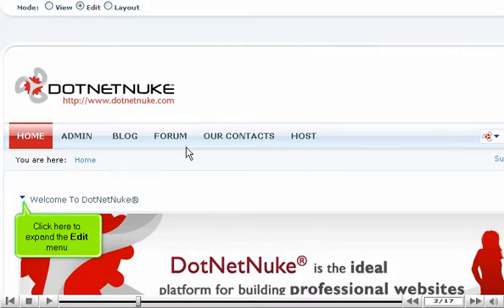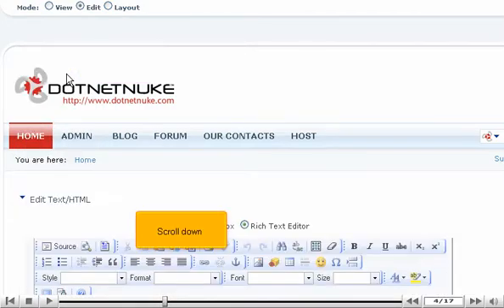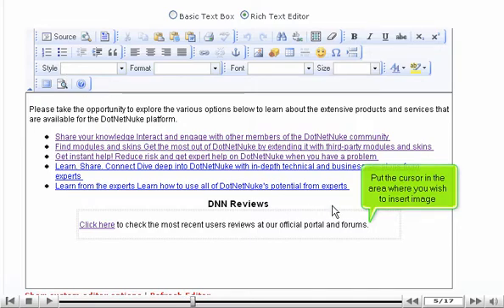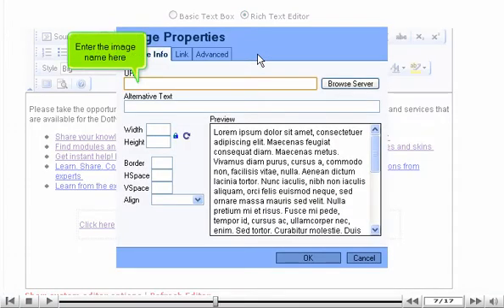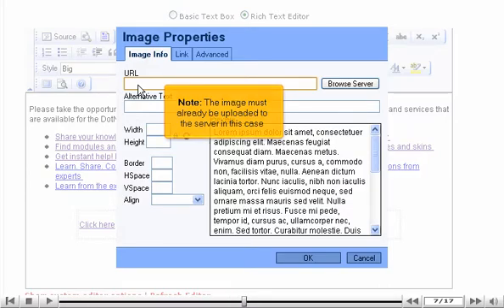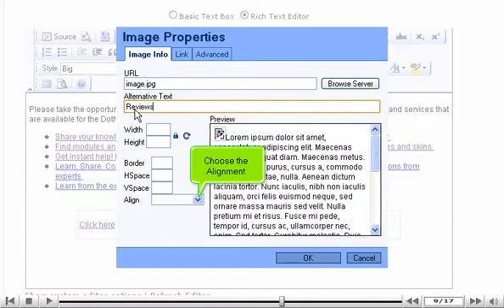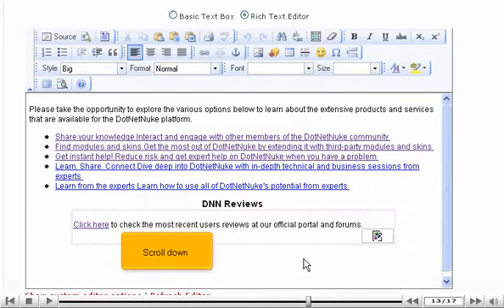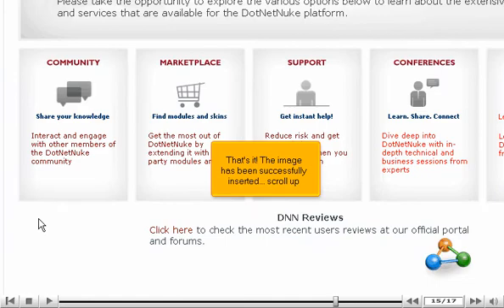How to work with images in DotNetNuke - DotNetNuke Tutorials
How to work with images in DotNetNuke

• Log into DotNetNuke admin area.
• Click for expansion of Edit menu. Click Edit text.
• Put cursor on the area on which you wish to insert image. Click Insert Image icon. Enter image name. Image will be uploaded to server in case. When you are ready, click on OK button.
• Click on Update button.